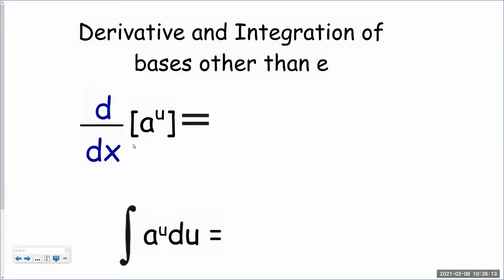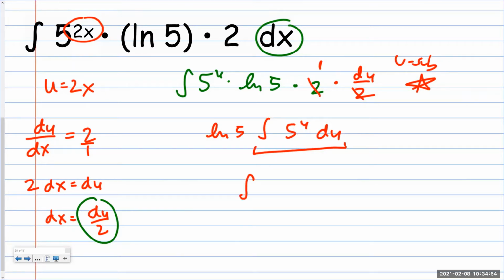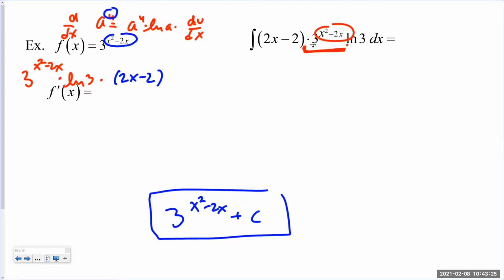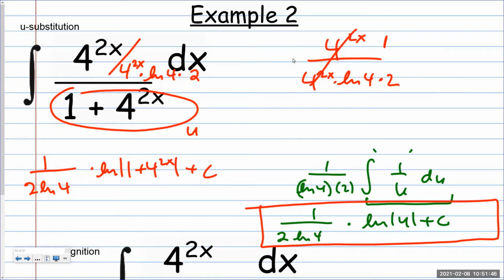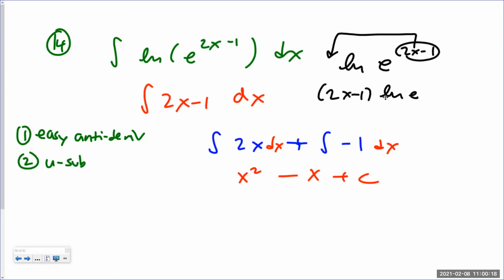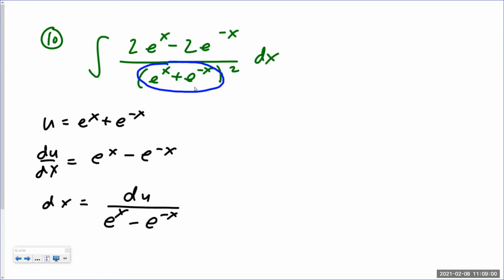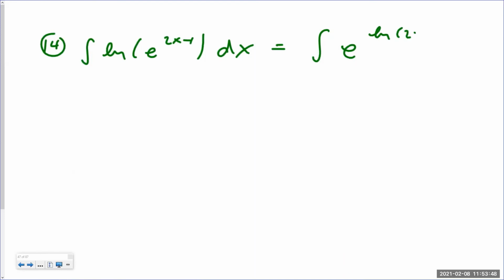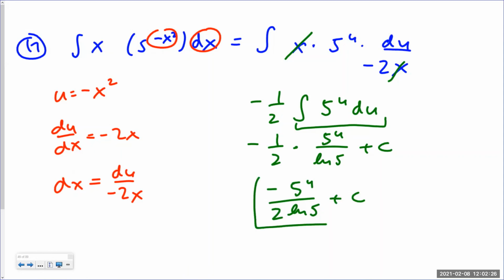AB 03 au integrate video 2021